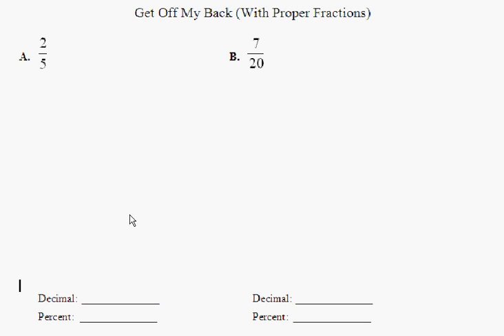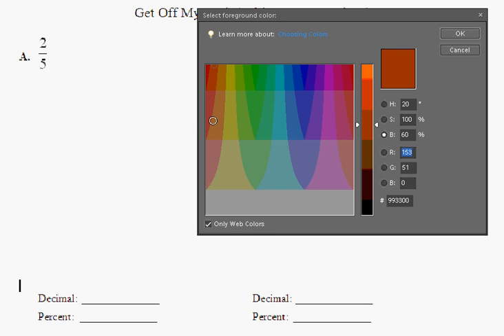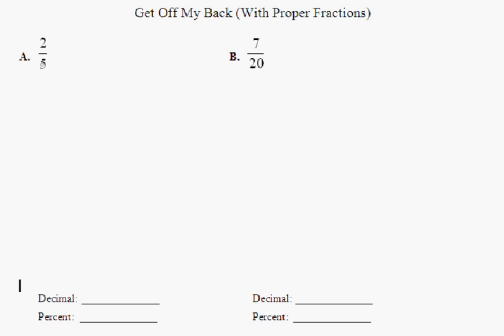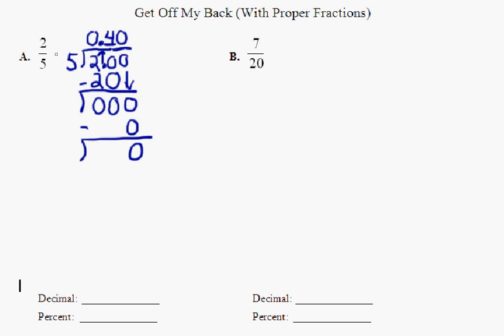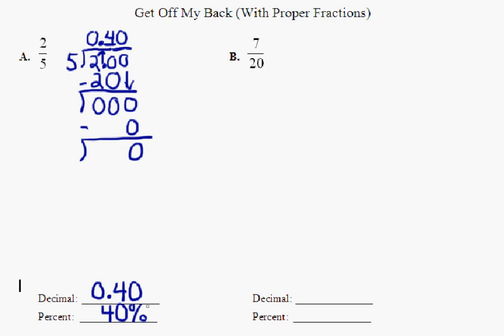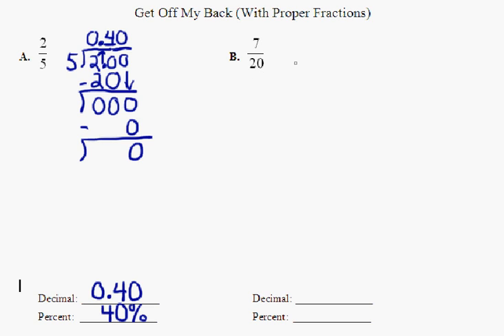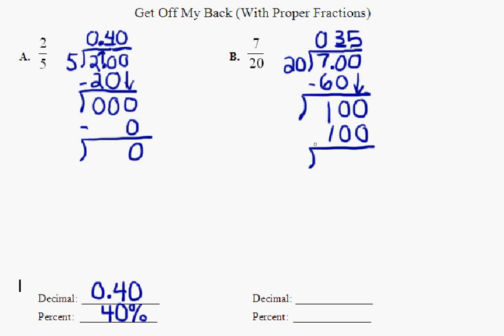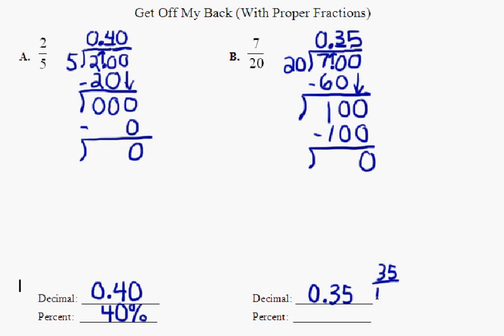CompCW78 - Fractions to Decimals with Get off My Back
In this video, you'll see how you can use "Get off my Back" to convert a fraction into a decimal even when the numerator is less than the denominator.